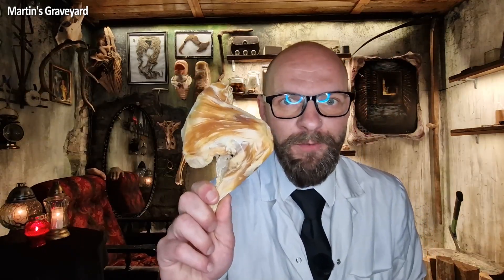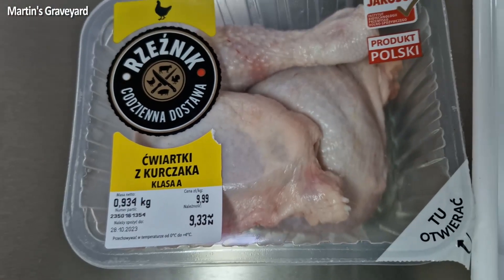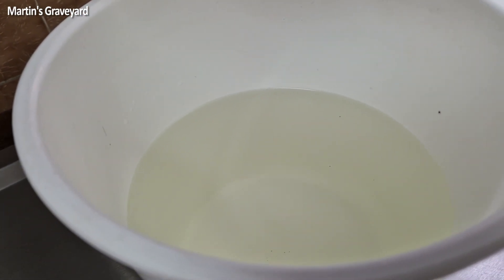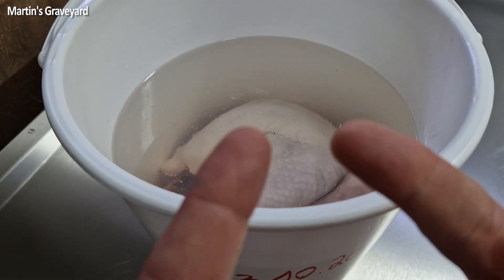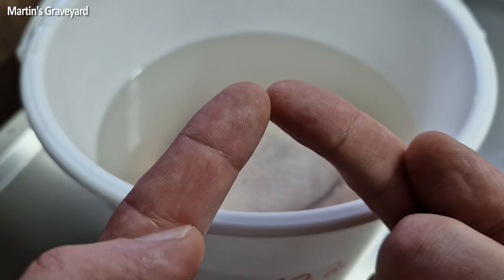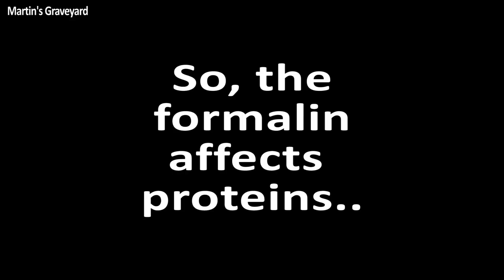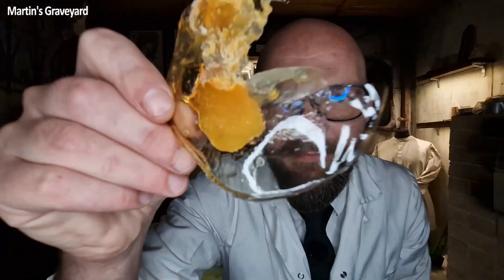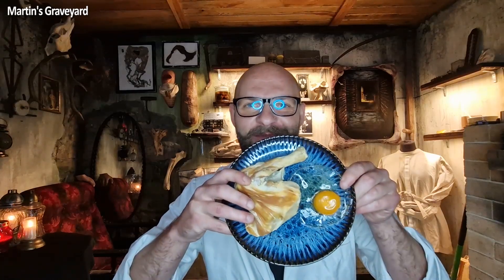What Formalin Does to Organic Matter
This is my attempt at explaining the embalming process. I focus on the formalin and what it does to tissues while making some wacky experiments with chicken legs, eggs and my own fingers.

CHAPTERS:
0:00 One Year Old Chicken Leg
0:29 How the Leg Smells?
0:47 Second Chicken Leg
1:18 How Formalin Works?
2:24 Why you Need to Set the Features?
3:00 How Do I Know All That?
3:09 Embalming the Chicken
4:51 Anatomical Preparation of the Chicken
7:01 Tugging and Cutting
7:17 Chicken Leg Burping Bubbles
7:30 Pickling My Own Finger in Formalin
9:17 What is Modern Embalming?
9:32 Raw Egg in Formalin
11:04 Embalmed Eggs One Week Later
11:36 I'll Use This Spatula for Cooking
12:02 Egg No.2 Results
12:50 Control Egg
13:03 Egg Embalming Final Results
13:33 How Formalin Smells?
13:54 Chemical Sunny Side Up & Chicken Dinner
14:34 I Will Bury the Embalmed Chicken
14:54 My Thoughts on Embalming
15:06 Final Address
15:19 End Screen